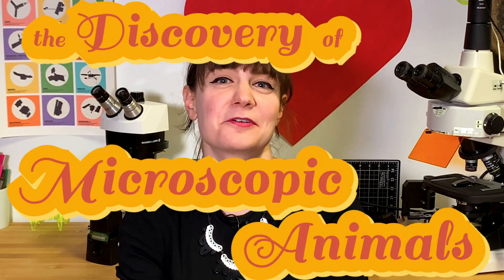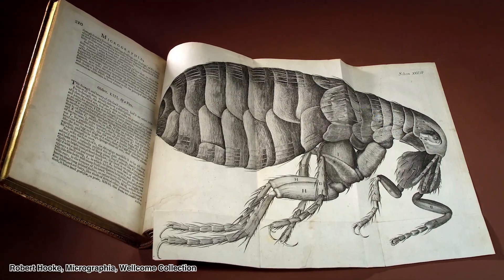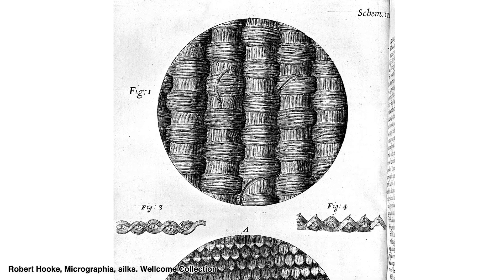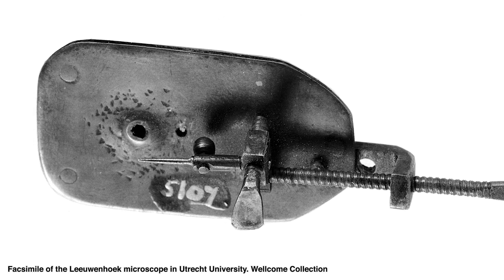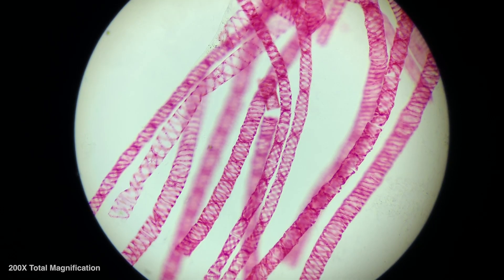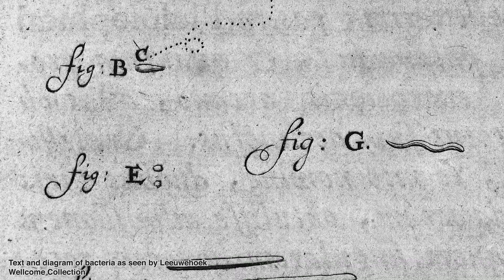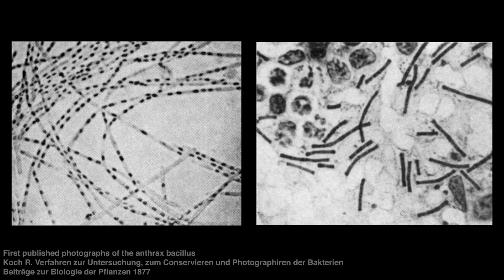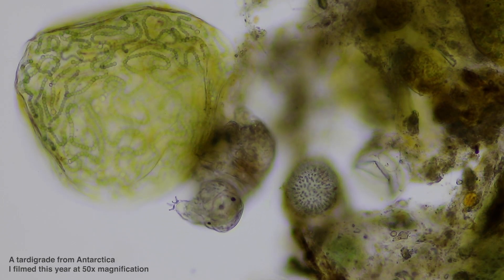The discovery of microscopic animals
When the very first microscopic animals and other organisms were discovered in the late 1600s, virtually no one believed they existed. Having crafted a significantly more powerful microscope lens, Antonie van Leeuwenhoek became the first human to observe microscopic animals like rotifers and nematodes, along with single-celled organisms like bacteria. His work revealed the fascinating microscopic world we had been living alongside the entire time.

Shout out to these especially awesome patrons:
Andrea Connell, Chris Lockwood, Christopher Milton, Colin Richardson, Daniel Catt, Doug Sinclair, Dr. Scarlett, Eric the Baker, Francois Varas, Indi Rapsey, Jason Coyle, Jason Shupe, Jason VanNimwegen, Jesus Menchaca, Lenard Dome, Lisa Ballard, Lisa Crotty, Loretta Whitesides, Matt Biddulph, Nathan Bergey, Neal Kaplan, Octavian Voicu, Patrick B., Paul Clanon, Philip, Quinn Emmett, Richard Gipson, Robertson S. O., Ruby Chen, Sam Richardson, Sami Samhuri, Susan Matheson, Suzanne Leibrick (@inannamute), and Wesley Swingley!